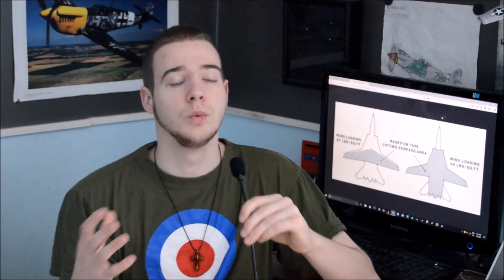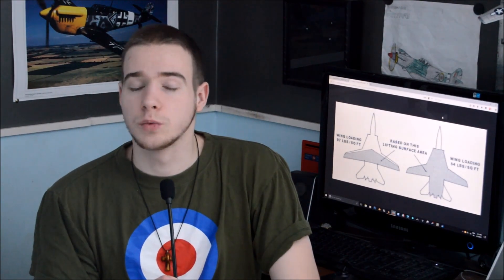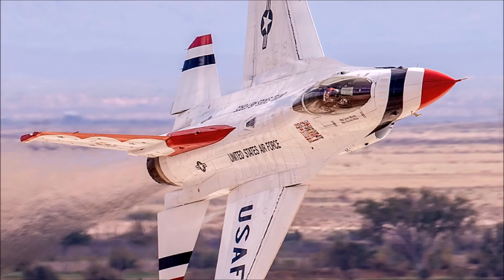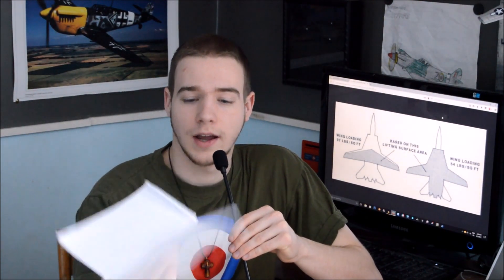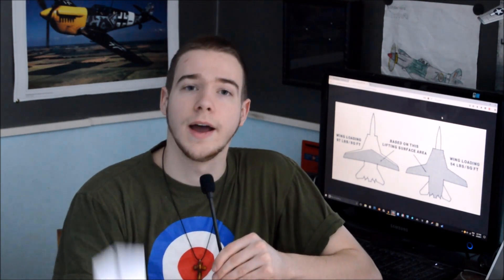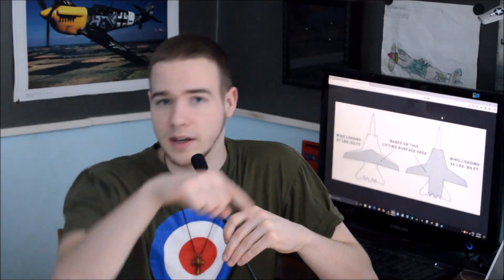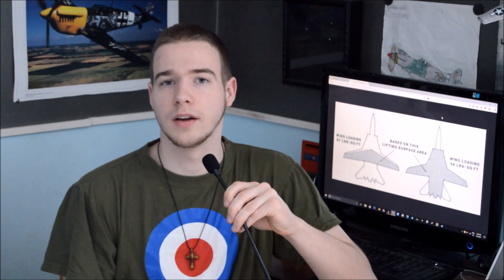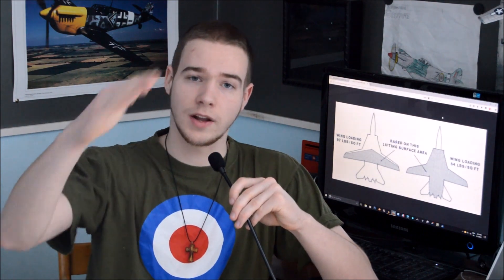Wing Loading Explained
Today I explain what wing loading is!